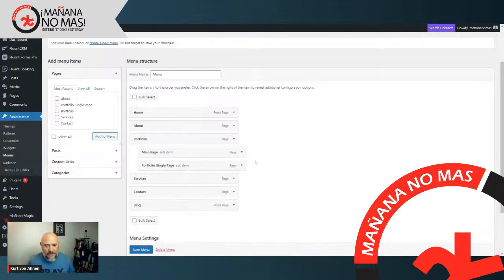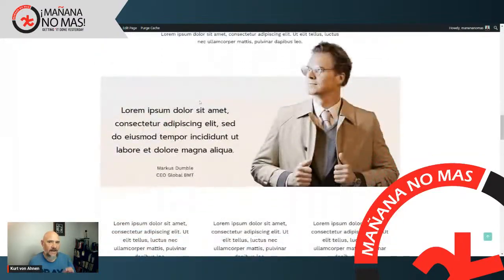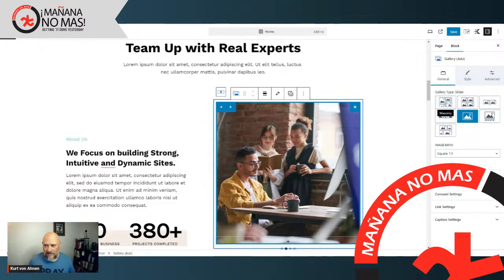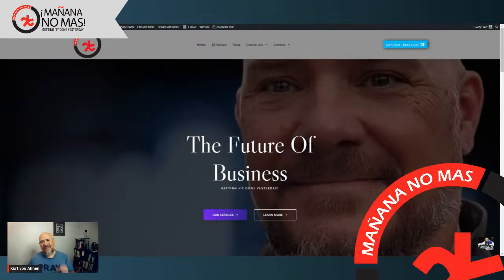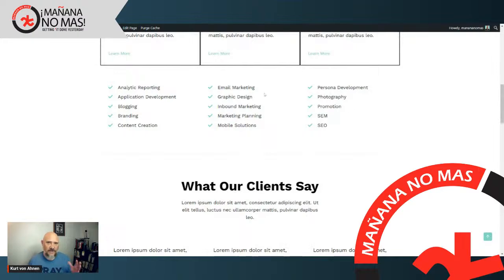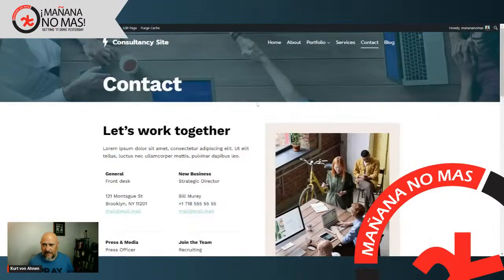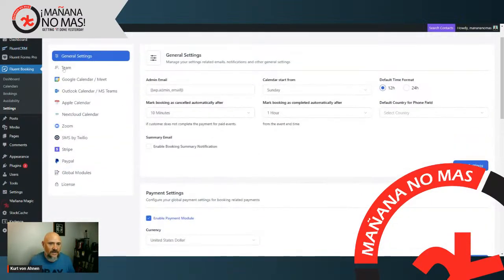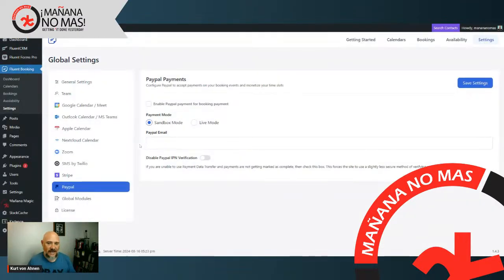Consultancy Site Package - Ready to GO!!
Why pay $150.00 - $500.00/month for some SAAS platform when you can get a templated site package way cheaper? Plus, our site package gives the option to expand as your business does.